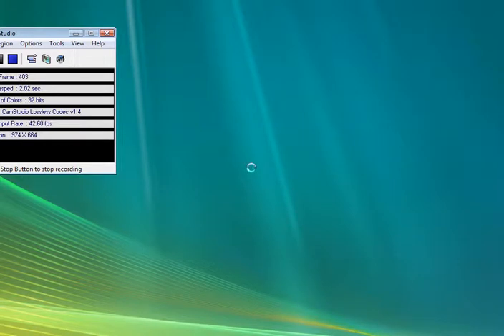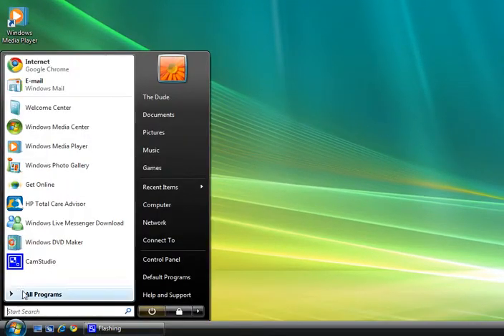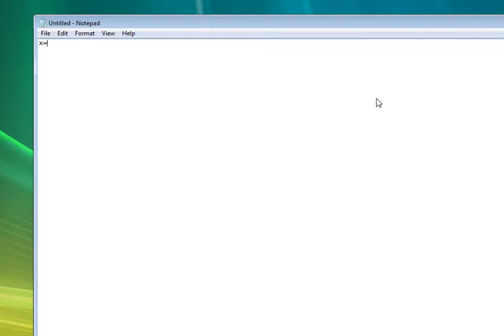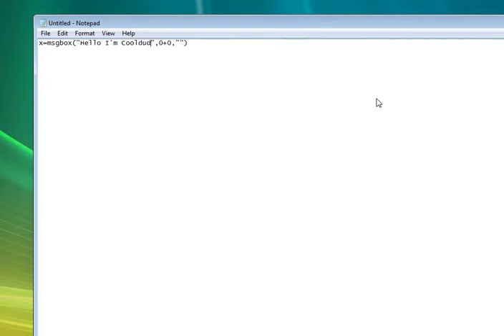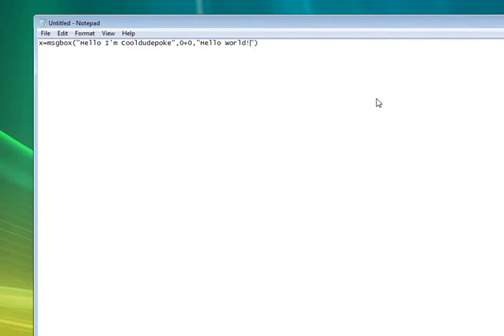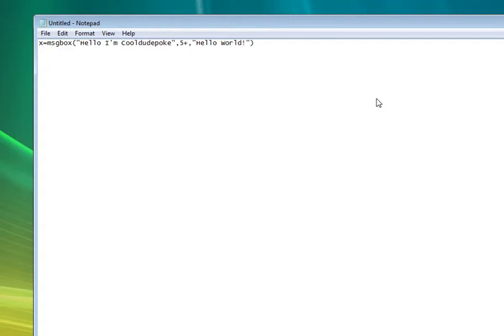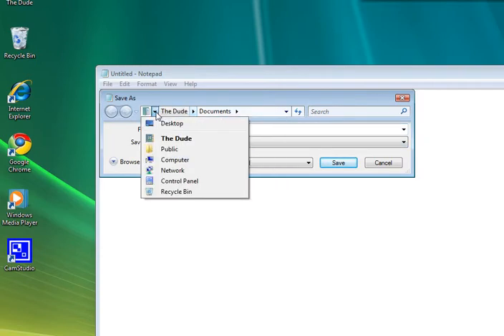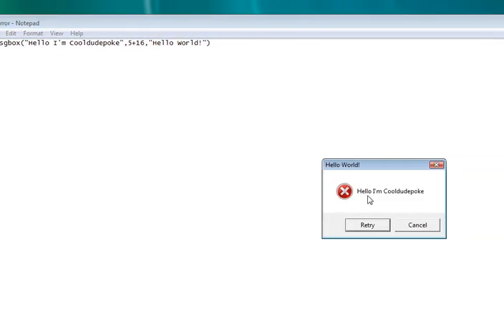How to make Error Messages In VBScript!(Tutorial)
READ DESCRIPTION!

My first tutorial...Is about making error messages In VBScript Which can be fun for people to do silly errors!

This is also my first narrated video!

If you have any questions please comment or PM me!

Also please tell me if I should do more of these!

alien grey abduction MIB interview bizarre Glutamine dosco voador Brasil ET extraterrestre sinistro history channel ufo videos alien ufos sighting mars NASA History flying saucers greys footage POLESHIFT FOX NEWS Video Blog texas UFO-OVNI FOOTAGE ENGLISH Version-JAIME MAUSSAN on location UFO-OVNI FOOTAGE ENGLISH Version - JAIME MAUSSAN on location his incredible clear shot of a static deep was recorded on april 24 2007 from my home in south of france low altitude added on april 26 also see additional footage of unidentified object flying at night, Category: News & Politics ufo clear shot france ovni gros plan zoom incredible amazing cyborg zone 51 mystery flying saucer alien conspiration UFO explodes LUNAR Orbiter Extraterrestre UFO Sighting 08-15-07 Top Secret UFO Nasa Tapes appolo gemini Top Secret COVERUP Nasa Tapes The Alien Interview nevada mystery ufo footage ufo crash new martial law sereda landing sightings ovni nasa out of the blue space video videos footage proof shuttle aliens alien nyc sightings info news reports spacecraft mcdonalds report photographers ebe aceBryan7ox crop circle david cook madonna 4min avril lavigne miley cyrus star academy sex porn sexy obama hillary clinton bill clinton moon mars life on mars nasa earth iraq israel scary mystery anti gravity propulsion UEFA uefa cristiano ronaldo man united real madrid alex acdc ACDC 激エロアニメ（セックス・レイプあり） Sexy hentai anime Sex エロすぎ hentai Ecchi Doujin Porn XxX Extremely Graphic Incest Hentai Anime Porn Sex Scene XXX Pokemon Naruto hentai freestyling Janet Jackson's "FEEDBACK"iTunes. Boom.Chris Brown Adam Sevani Chu Pictures ACDC Adam/Chu dance crew jabbawockeez miley mandy While I dogs object sky Jaime Maussan ovni platillo volador ufo ghost occult strange weird evil resident advice community dating personals rand ufo alien abduction Added: May 28, 2008, 12:43 PM Broadcast: Public | Live!Raw File: UFO FOX NEWS.flv Video del documental del programa Los Grandes Misterios del Tecer Milenio por el investigador Jaime Maussan acerca del Hercolubus Hercolubus nibiru planeta jaime maussan los grandes misterios del tercer milenio ovni universo alien extraterrestre Ovni (UFO) Recopilación De Evidencias(Star Mix 2) jaime maussan collection Tecnologia robada stolen technology.Hangar 18 Video Prohibido Classified Categoría: Ciencia & Tecnología Etiquetas:Ovni (UFO) Hangar 18 Classified Recopilación De Evidencias Jaime Maussan Collection Tecnologia robada stolen technology George Sampson Britain's Got Talent final winner. Entertainment George Sampson winner Britain's Got Talent zeta reticuli retuculli animation Dan Aykroyd aviation space UFO Aliens Planets Dan Aykroyd Documentary Astronauts Space These are the best andromeda videos ever 2012 seen.These are best prooves.made by milessydney Science & Technology history channel ufo videos alien ufos sighting mars NASA History flying saucers greys footage UFO FOX NEWS Video Blog texas UFO-OVNI FOOTAGE ENGLISH Version-JAIME MAUSSAN on location footage of unidentified object flying at night Category: News & Politics Tags:ufo clear shot france ovni gros plan zoom incredible amazing incroyable zone 51 mystery flying saucer alien conspiration TURBO explodes UFO